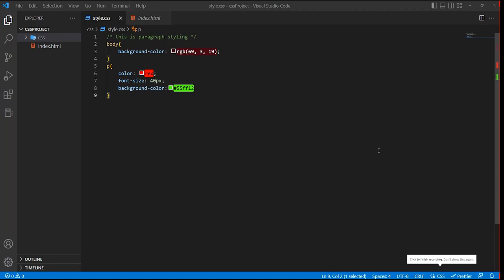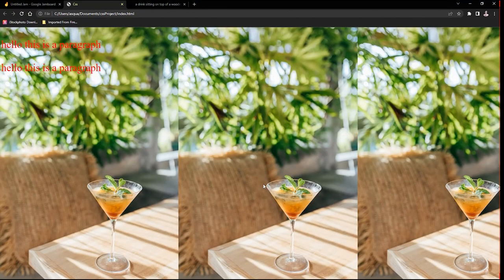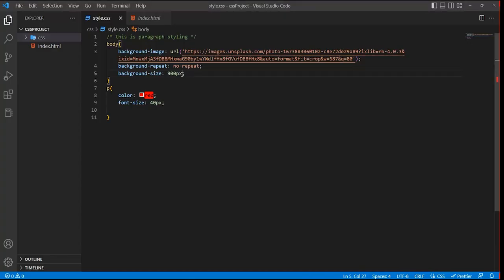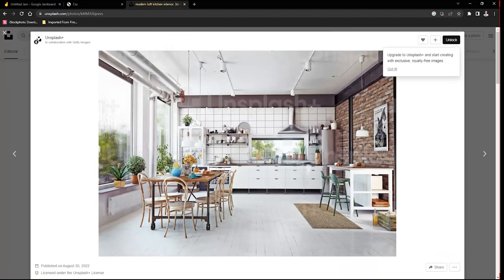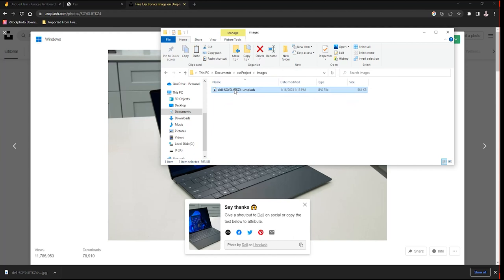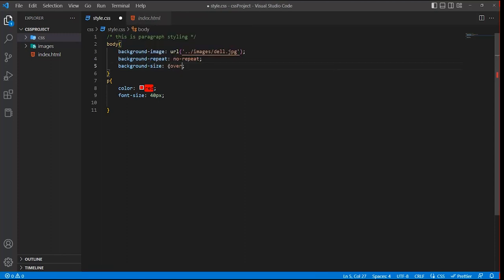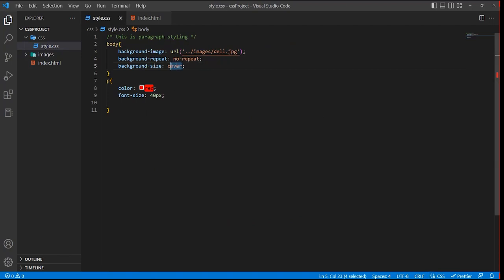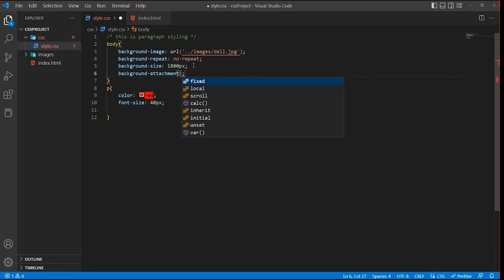Web Development Full Course CSS 3